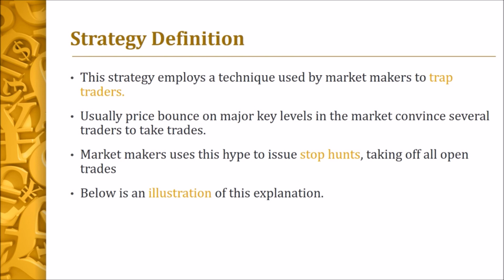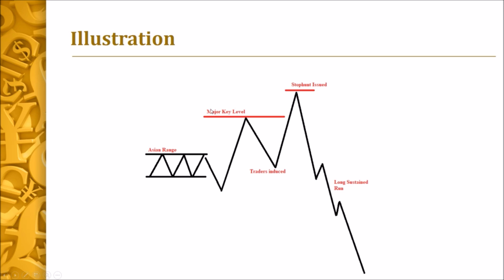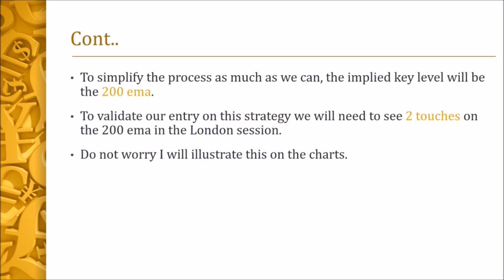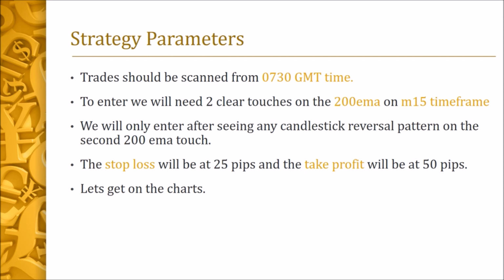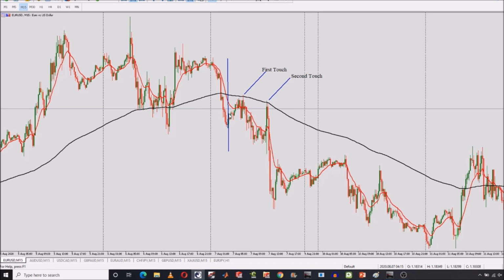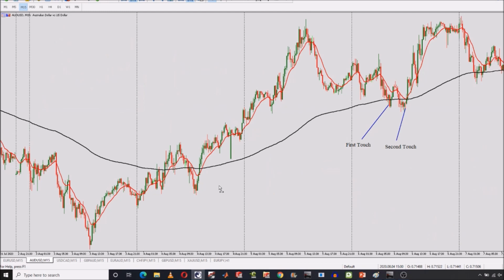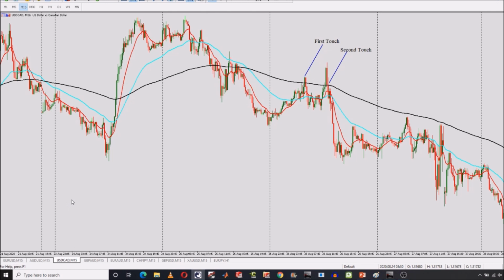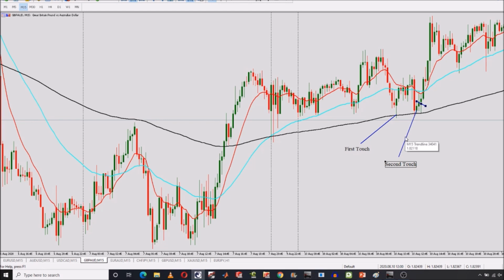Simple London Session Forex Trading Strategy that will make you money forever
This strategy is meant to simplify the market maker method. If you have been searching for an easy forex strategy this is for you.

Continue with the Series
2 Forex Trading Best Setups that will make you money forever | Market Maker Method Part 3
00:00 Introduction
00:51 Why trade in the London Session
01:41 Strategy Definition
04:34 Strategy Parameters
05:12 Chart Illustration
09:13 Conclusion